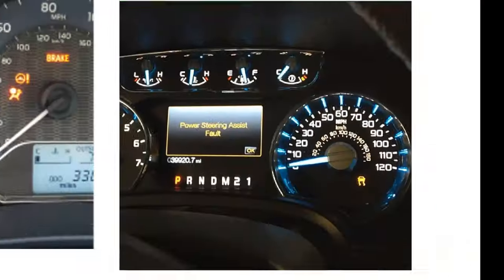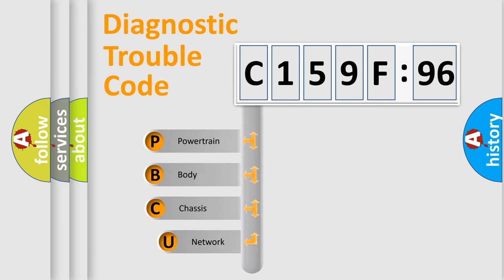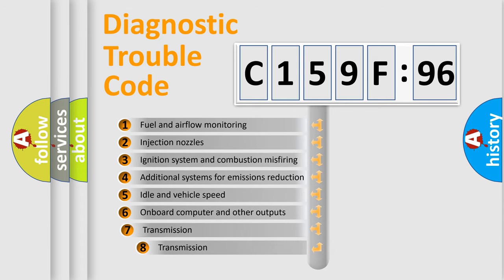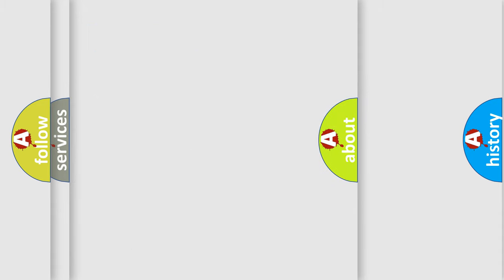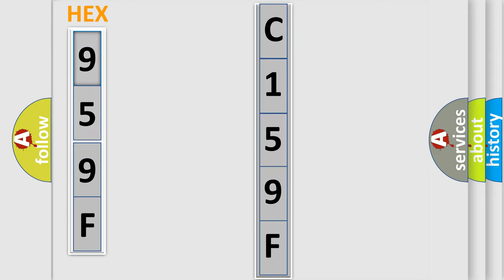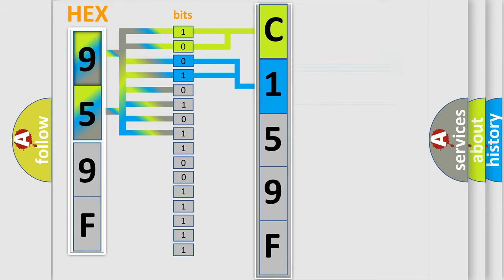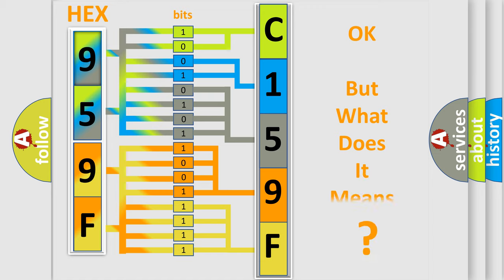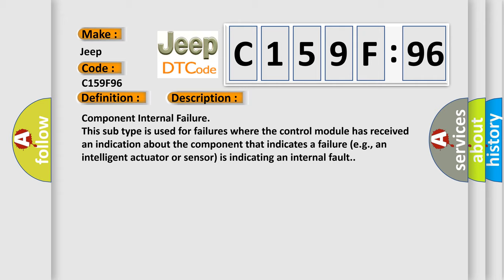DTC Jeep C159F-96 Short Explanation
Contents:
0:21 Basic DTC analysis according to OBD2 protocol standard.
1:48 Insight into programming
2:58 A diagnostically understandable description of the Diagnostic Trouble Code
3:05 Basic error definition

Make:
Jeep
Code:
C159F 96
Definition:
CAN B Bus-Bus Off
Failure Type: